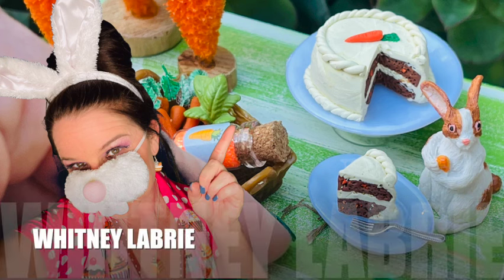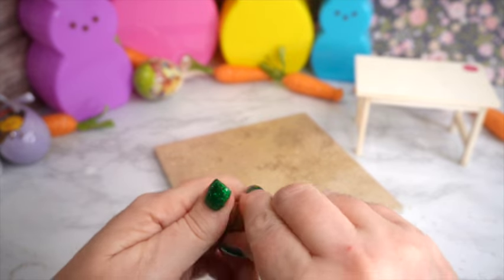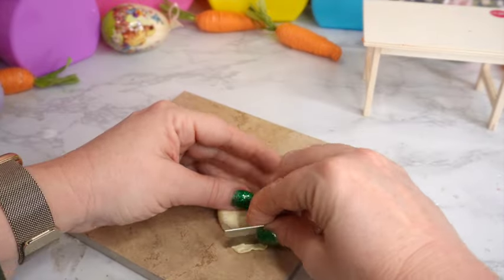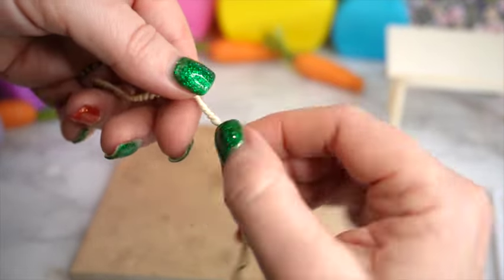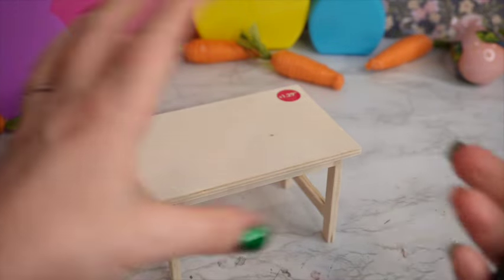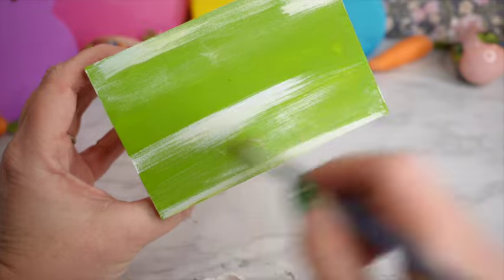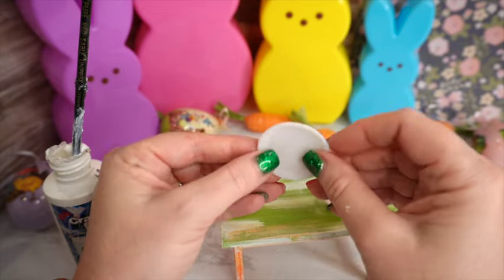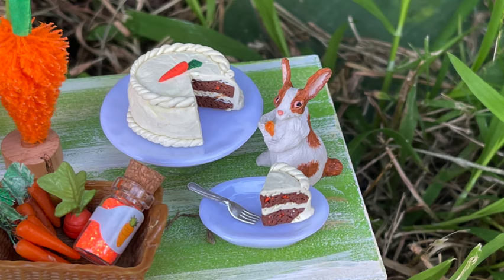DIY Polymer Clay Carrot Cake and 99-cent store Mini Table Make-Over!